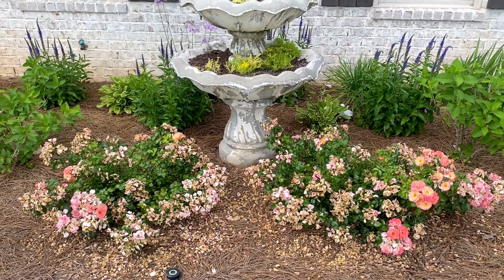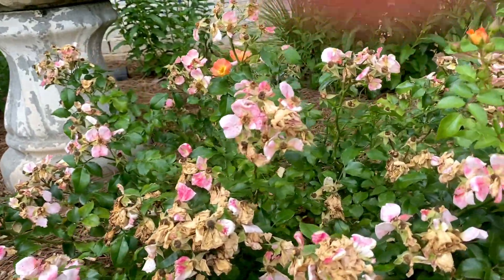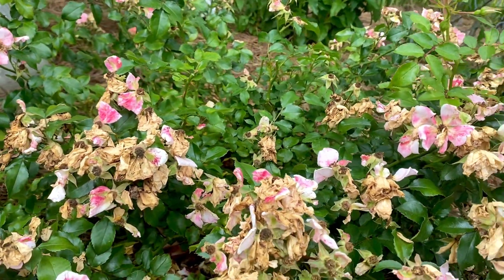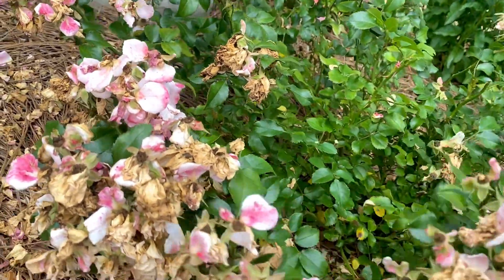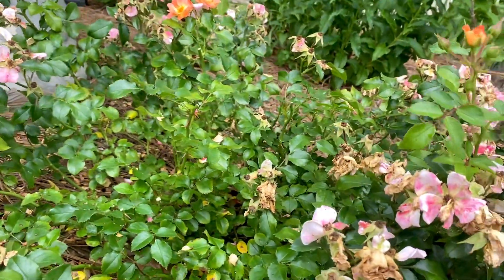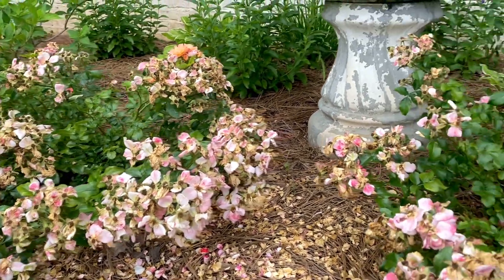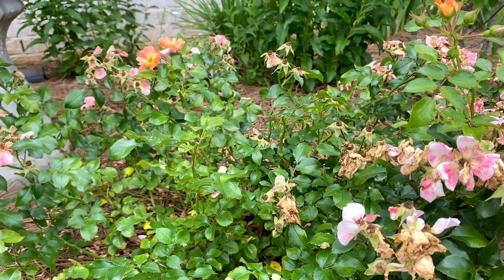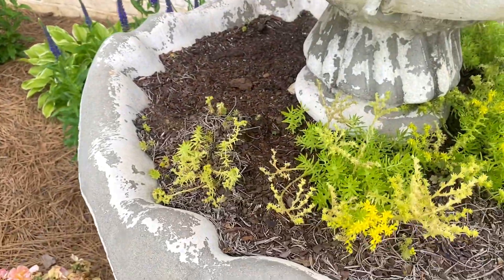Deadheading drift roses // @rachelshomeandgarden3348 //